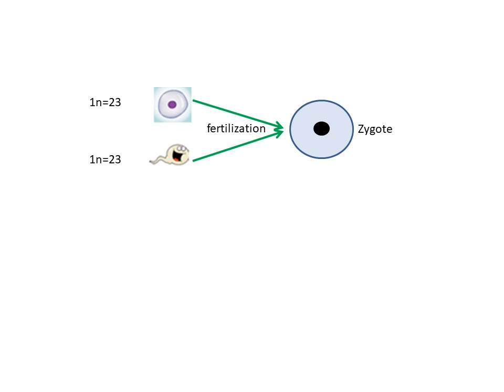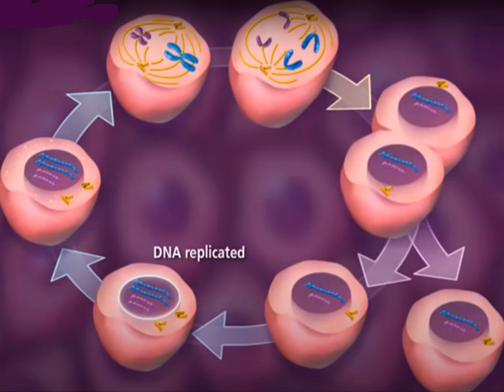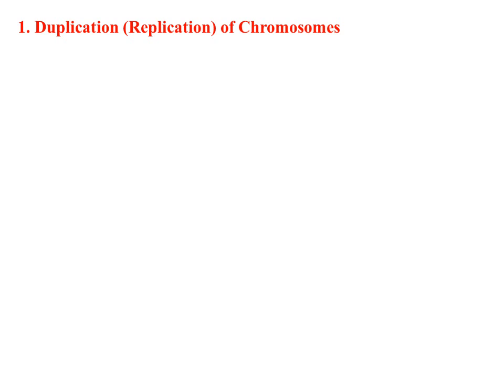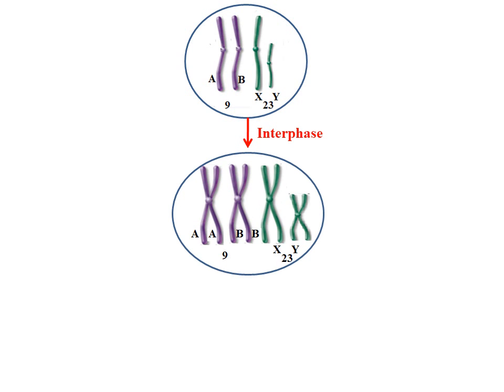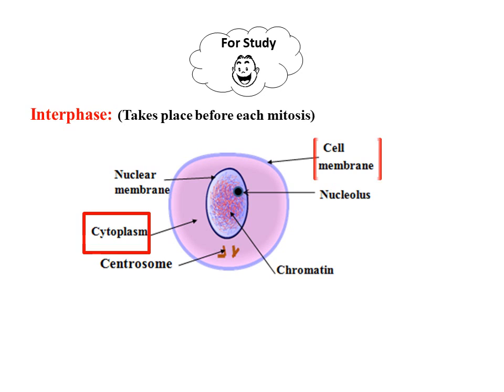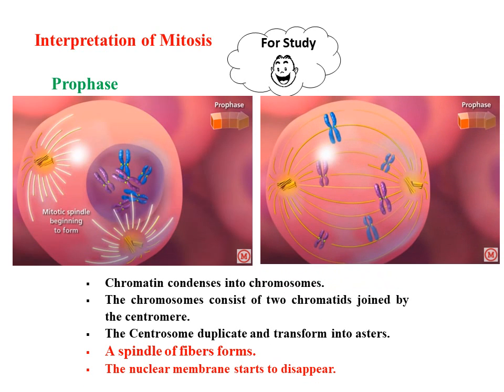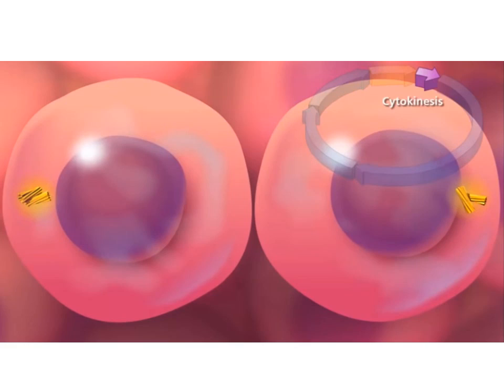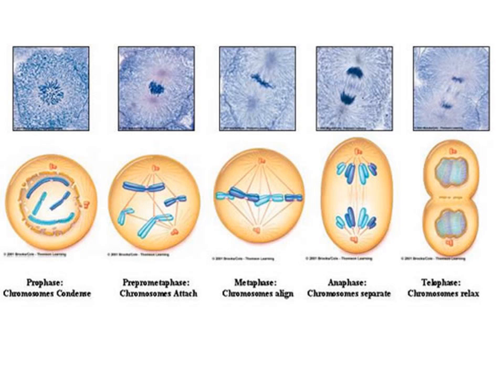Biology grade 9 Mitosis part 1 Hussein ElJamal